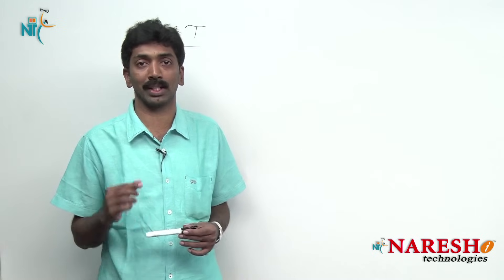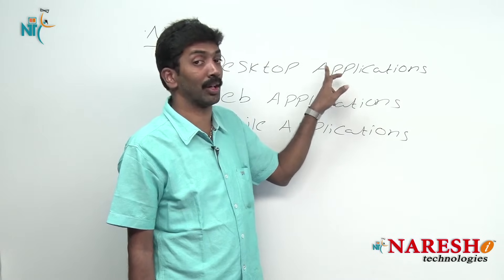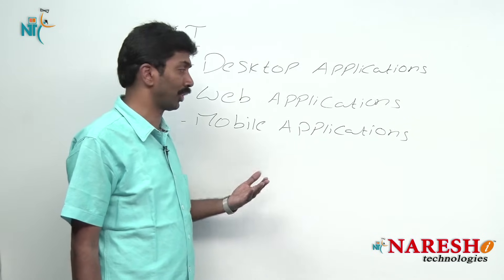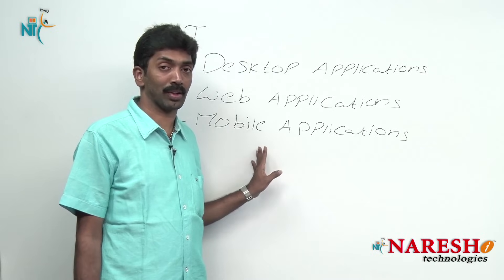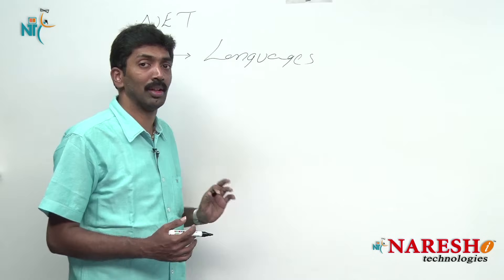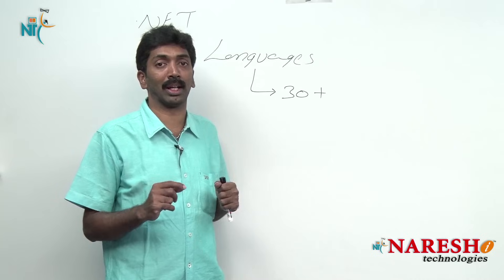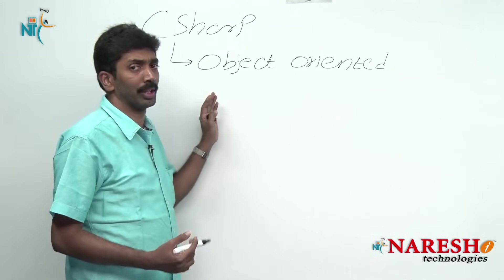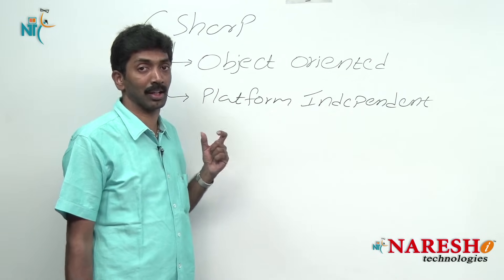Introduction to .NET | C#.NET Tutorial | Mr. Bangar Raju